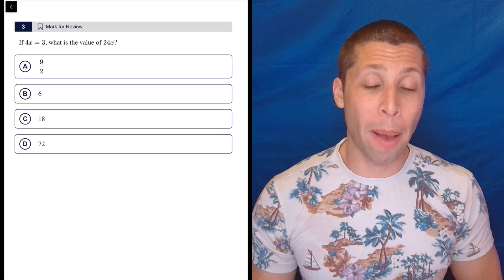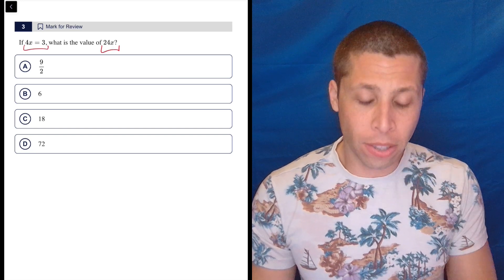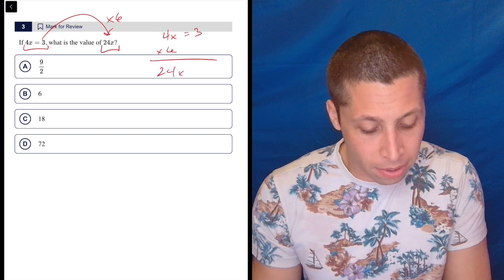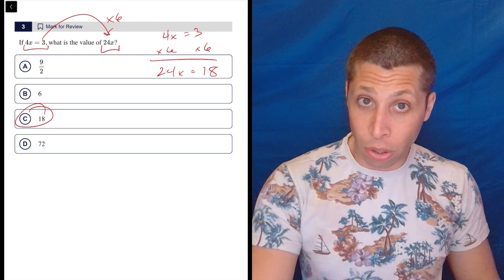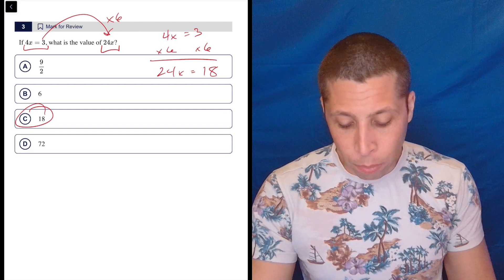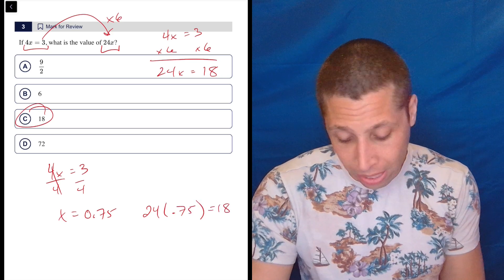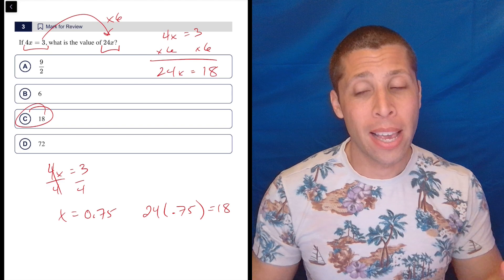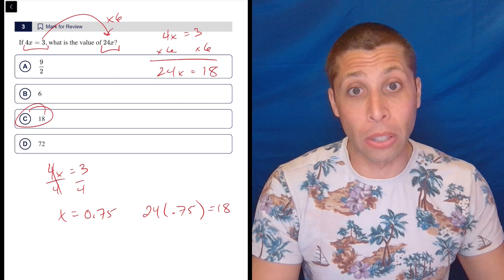Digital SAT 10, Math Module 1, Question 3